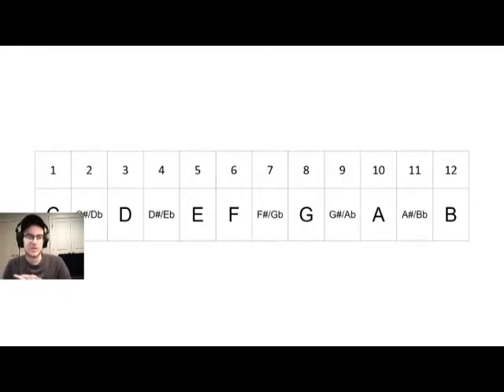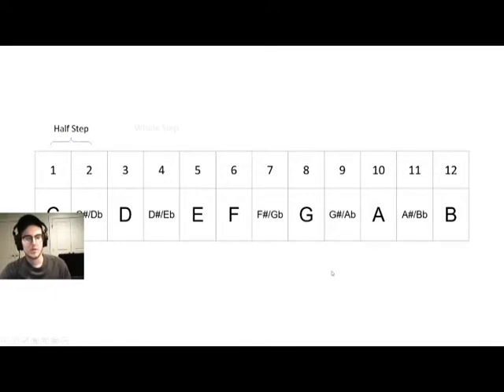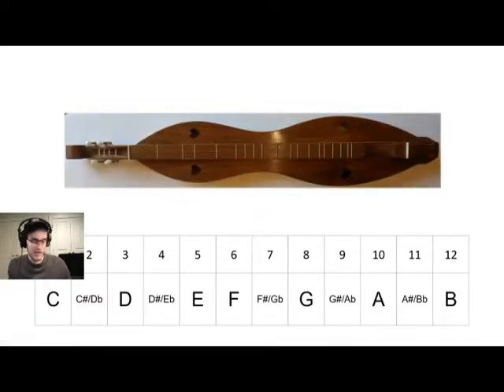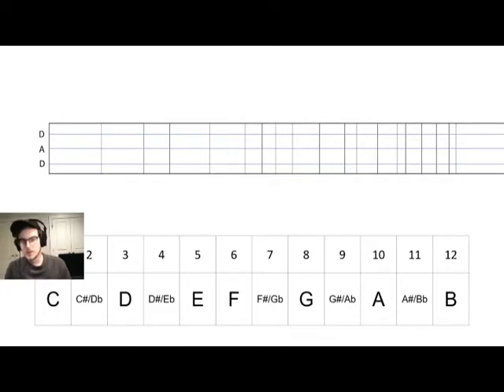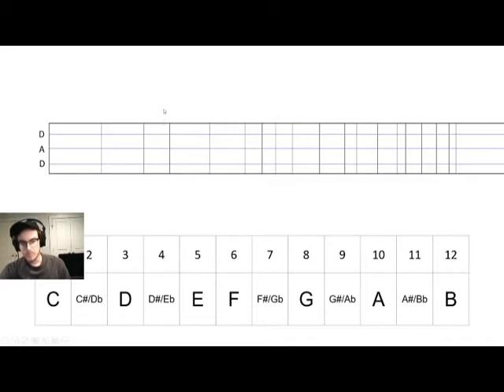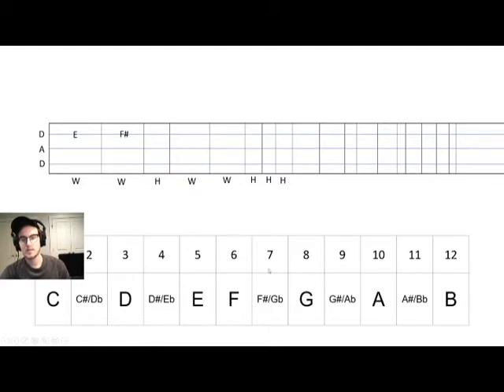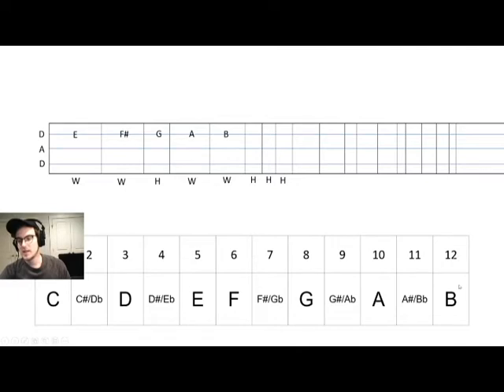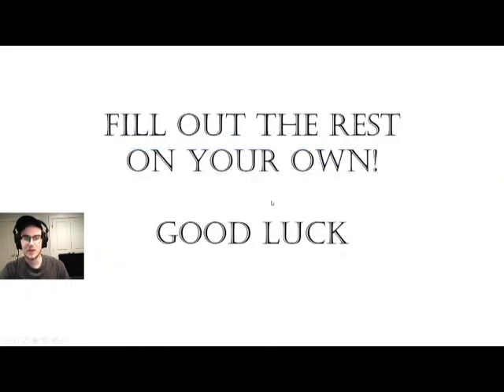Notes on the Mountain Dulcimer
Steps to learn the fretboard on the Mountain Dulcimer